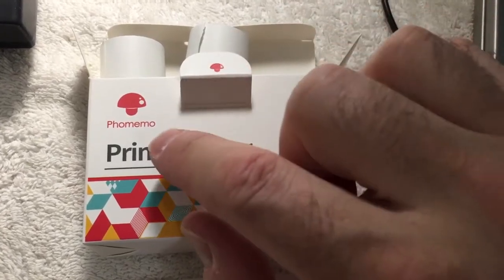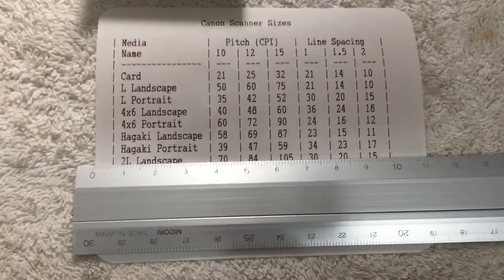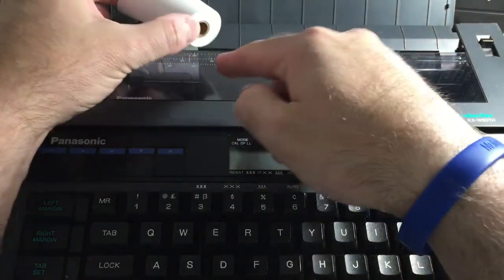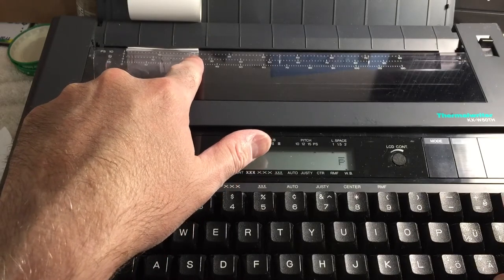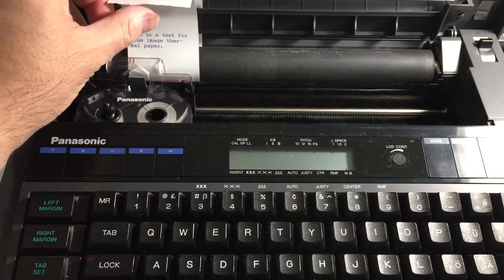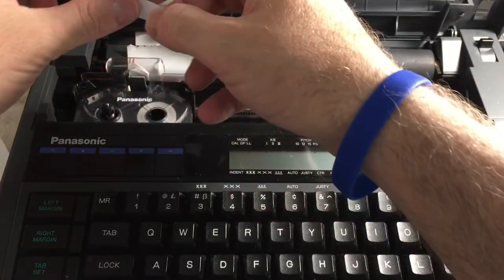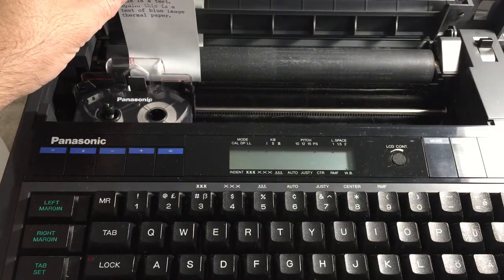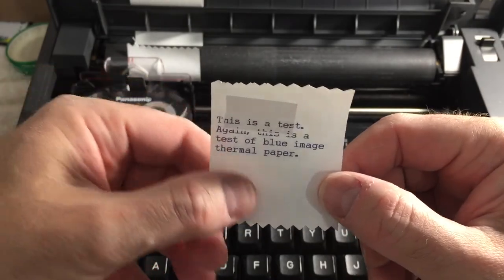Phomemo Blue Image Paper on a Thermal Typewriter